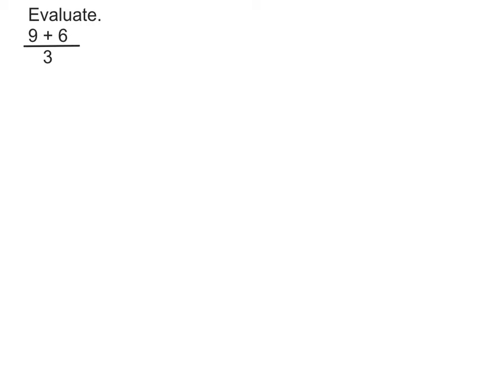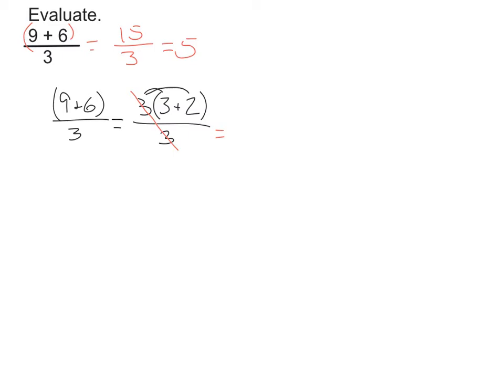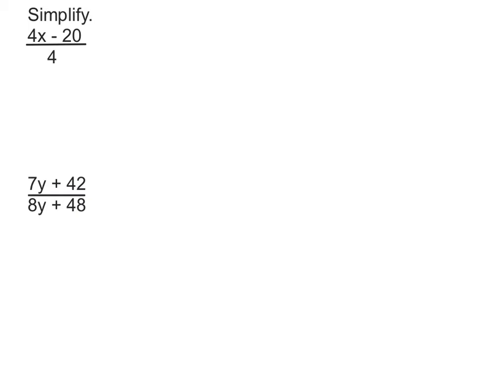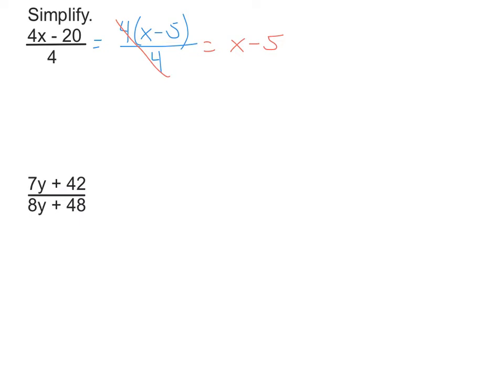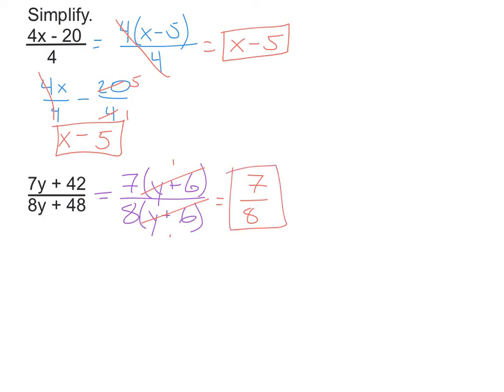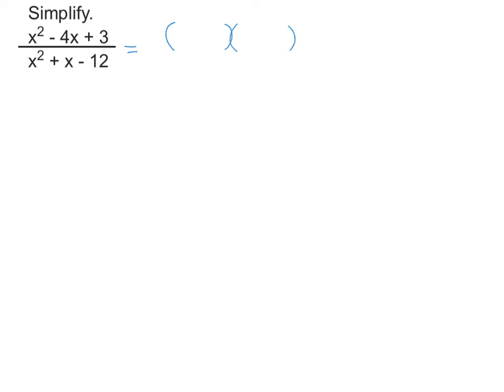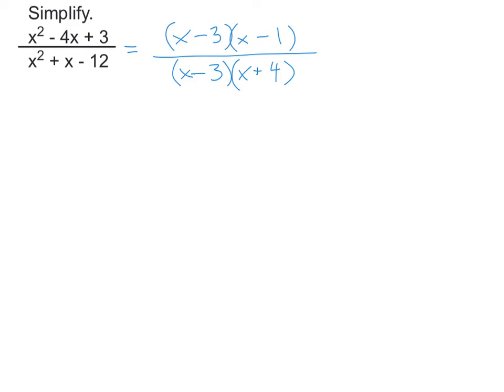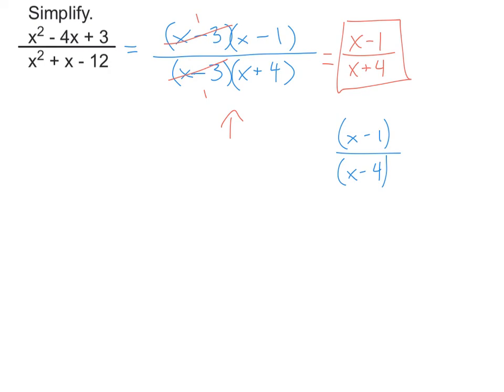Simplifying Rational Expressions